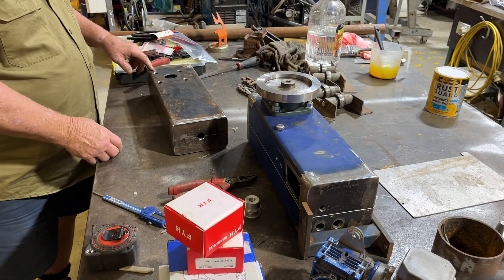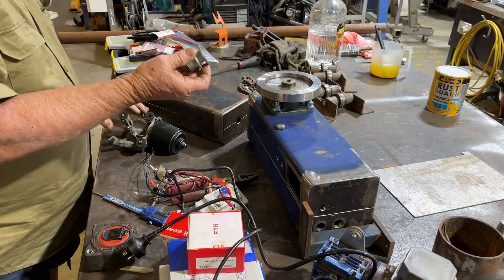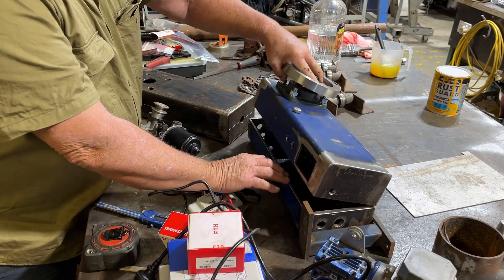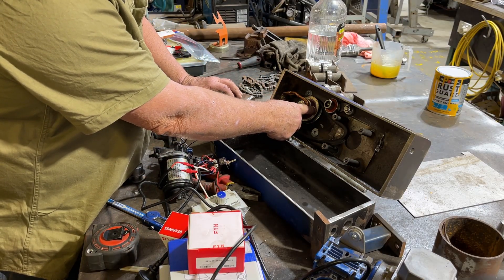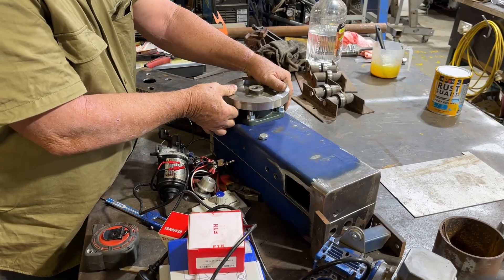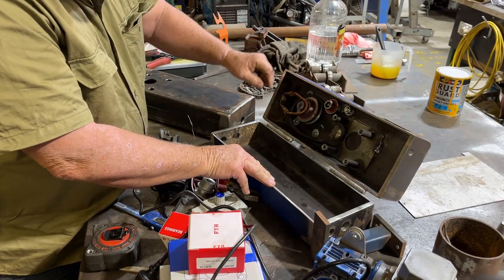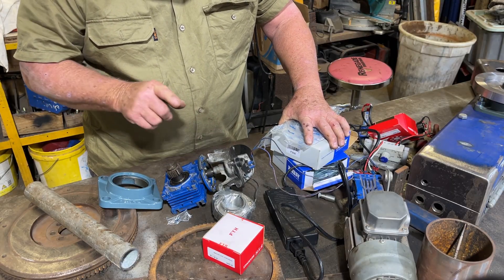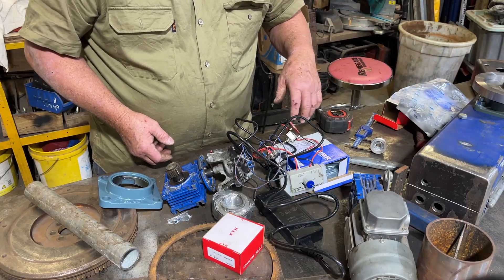DIY Welding Positioner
After three different attempts, here is my final attempt at making a DIY welding positioner.

At the beginning we wanted to use a windscreen wiper motor with a PWM speed controller, but wanted to have more control over the positioner with a foot pedal, jog controls, and digital readout. It's also good practice for working with stepper motors in future projects.

Equipment used:
NEMA 24 Stepper Motor
HSS57 Stepper Driver
Arduino Nano v3.0
LRS-350 36V Power Supply